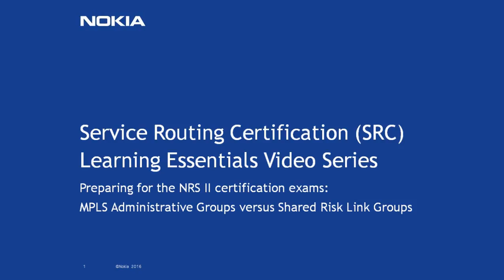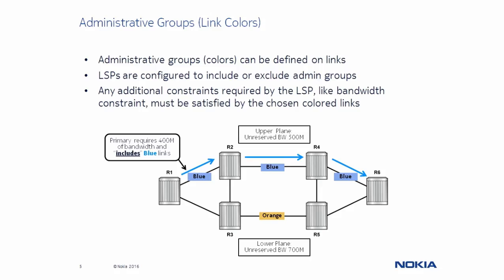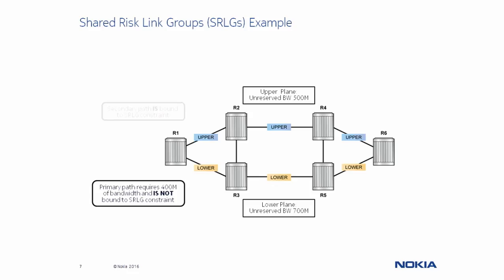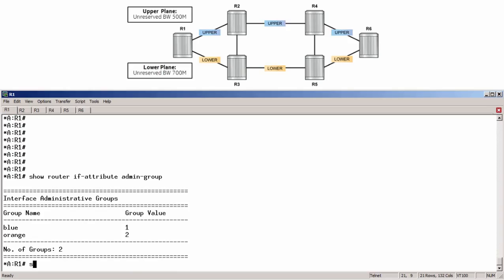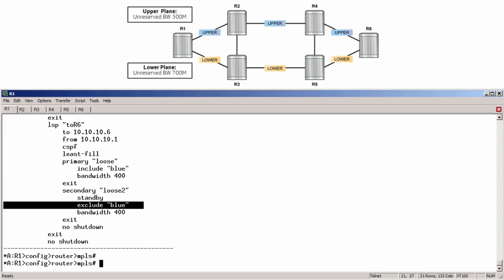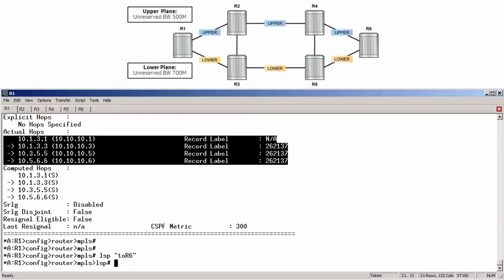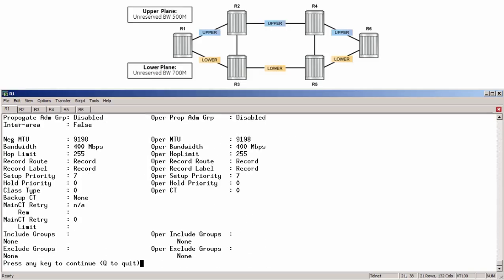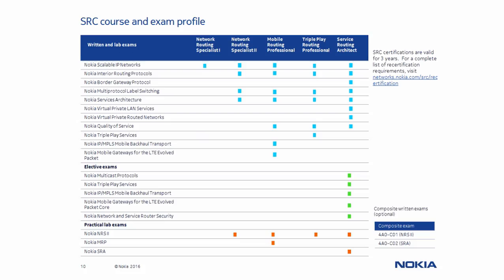SRC Learning Essentials video series - MPLS Administrative Groups versus Shared Risk Link Groups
This video explores the differences between MPLS admin groups and shared risk link groups and identifies cases where one method may be preferred over the other. Viewers will learn how to configure and verify the operation of each group in a Nokia lab environment.